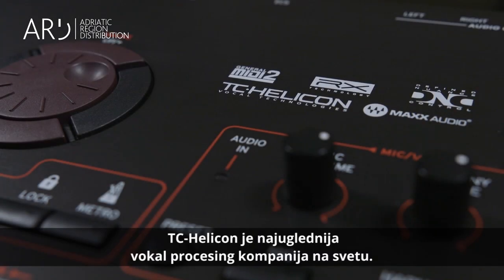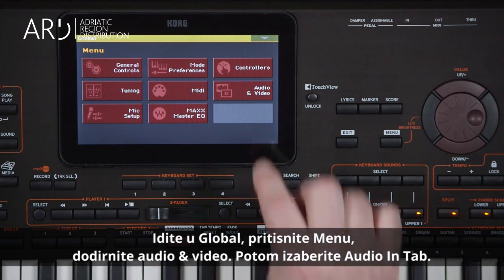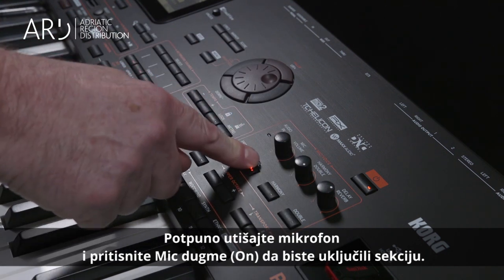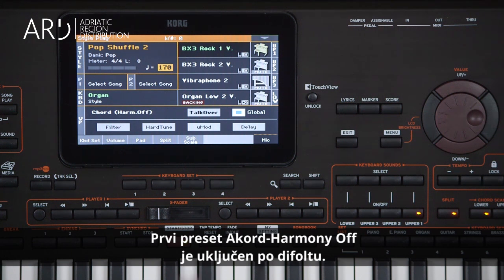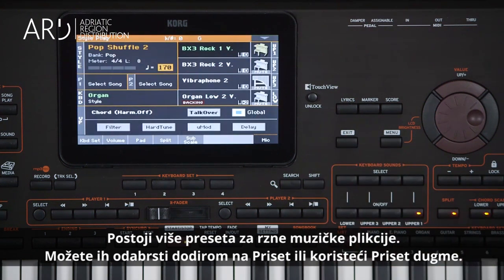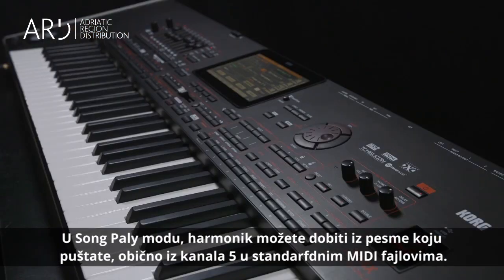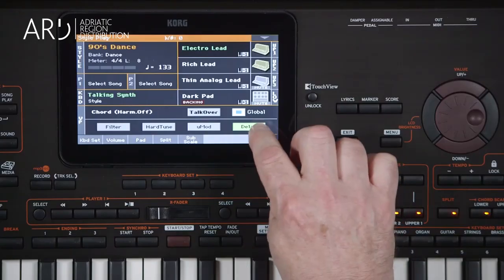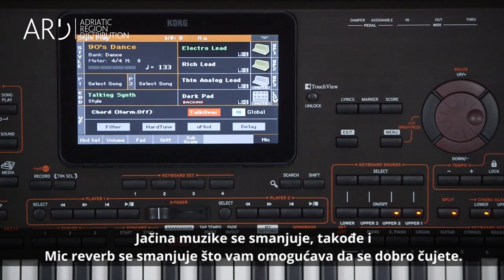Pa4X Vokal procesor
Pa 4x novi aranzer iz PA serije. Uputstvo - Vocal procesor.
ARD - Adriatic Region Distribution, Dimitrija Tucovića 28a, Beograd. T. Generalni zastupnik za KORG za teritoriju Slovenije, Hrvatske, Srbije, Bosne i Hercegovine, Crne Gore, Makedonije, Albanije i Kosova.